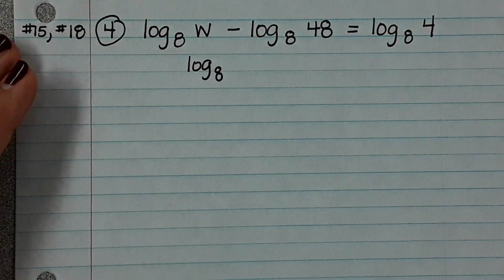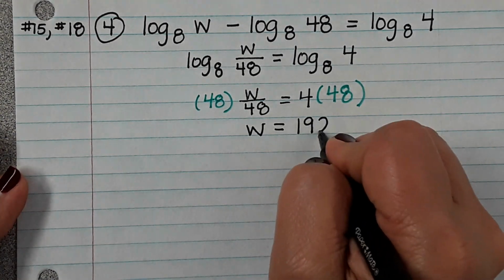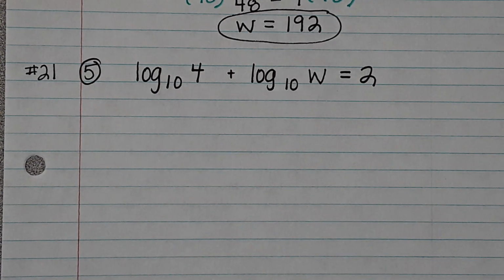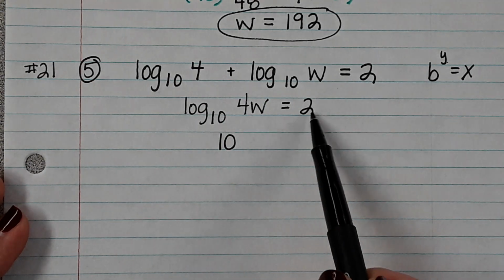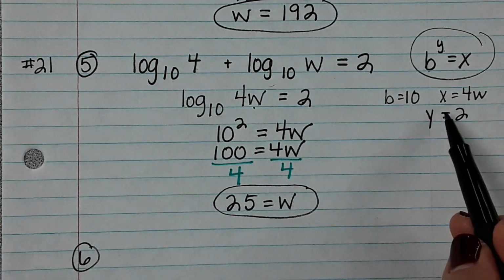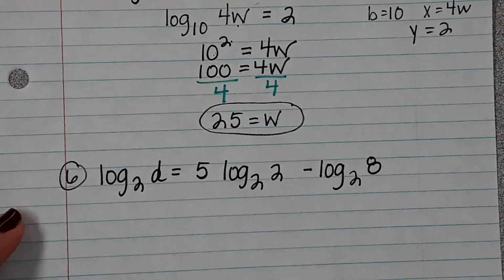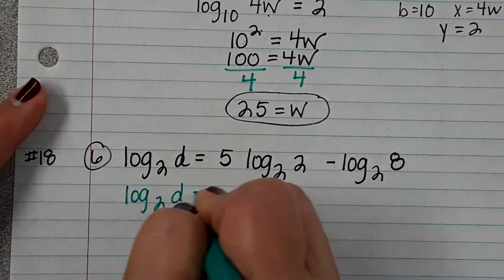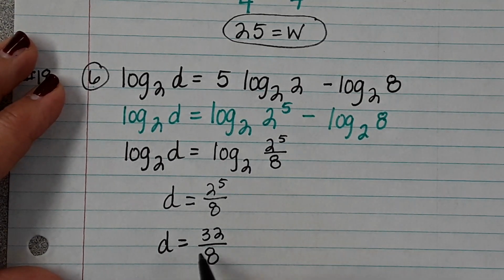ALG2 SECTION 7.5 PRACTICE PROBLEMS 4-6